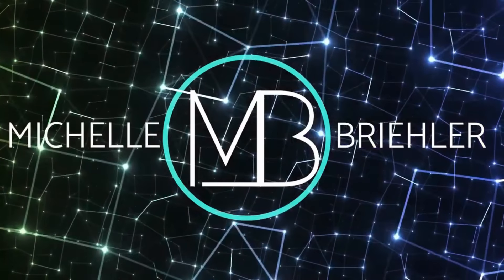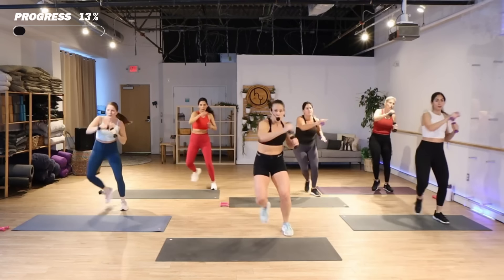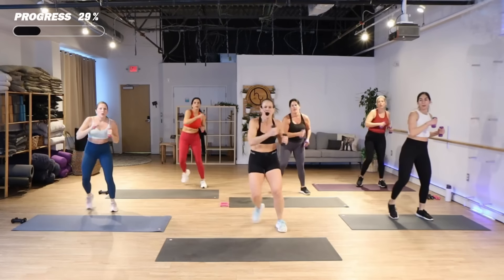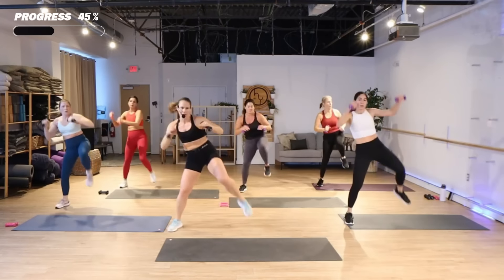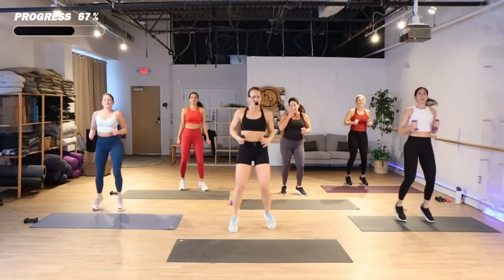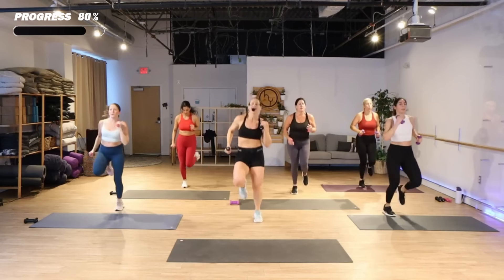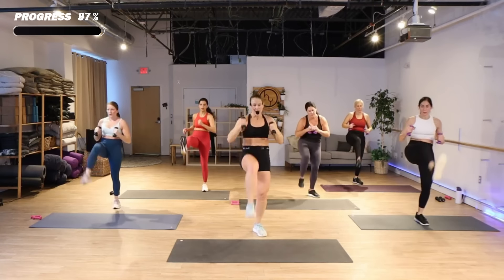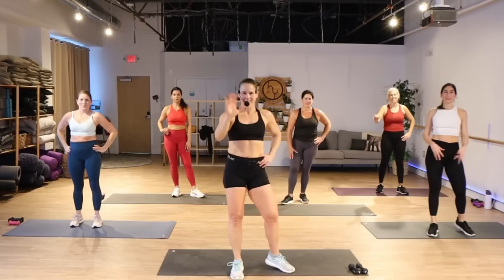25 MIN High Energy Cardio Kickbox | Fat Burn Workout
This High Energy Cardio Kickbox workout mixes high-intensity conditioning, boxing, kickboxing, and bodyweight strength training moves.  Burn calories and get that sweat on! Grab a towel, a bottle of water, press play and get ready to get cut!

🧡Michelle

CHAPTERS
00:00 Intro
00:35 Warm Up
03:19 Cardio Kickbox Workout
24:02 Stretch